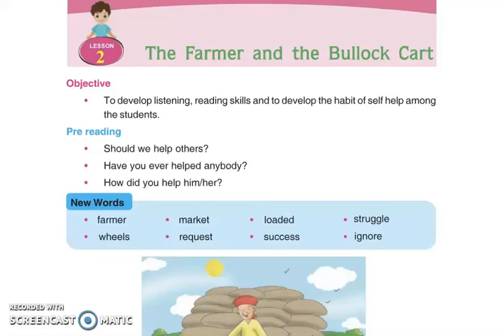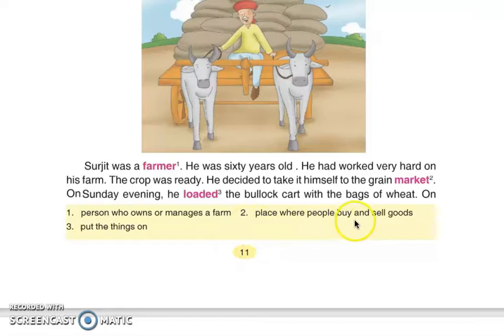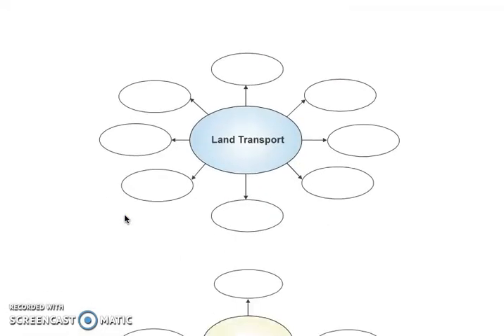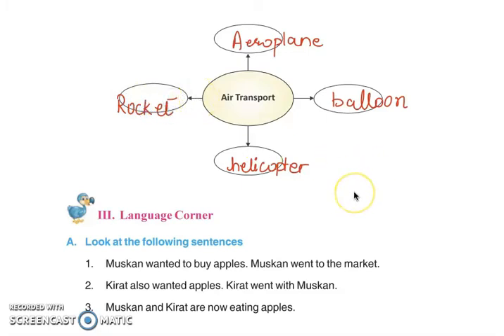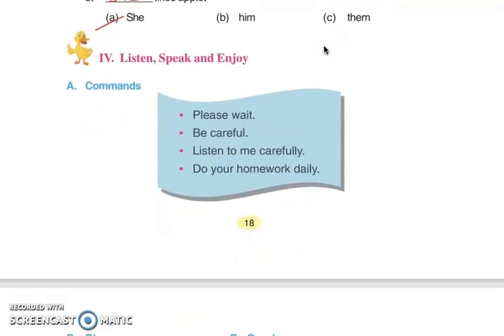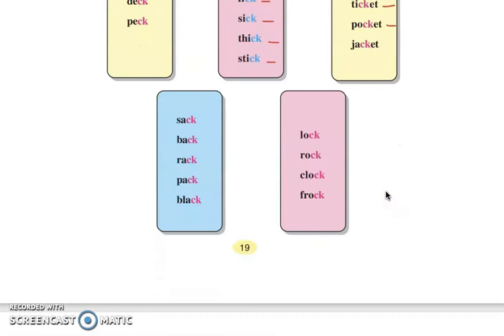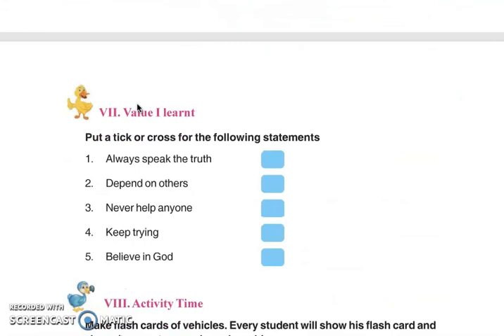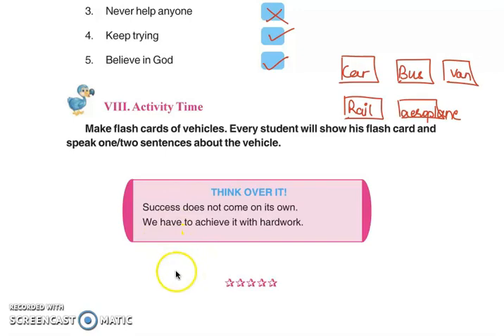Class 4 PSEB Rainbow-4 (English book)- Lesson 2: The Farmer and the Bullock Cart (Part -1)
So far the best and quality content according to the latest PSEB guidelines and syllabus.